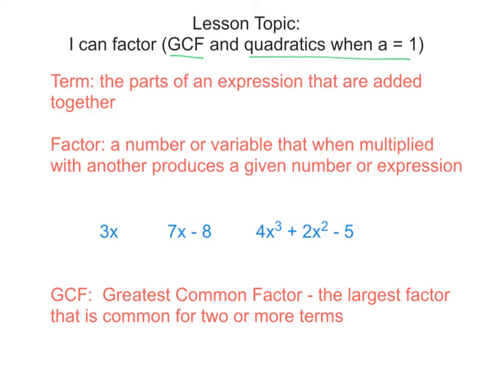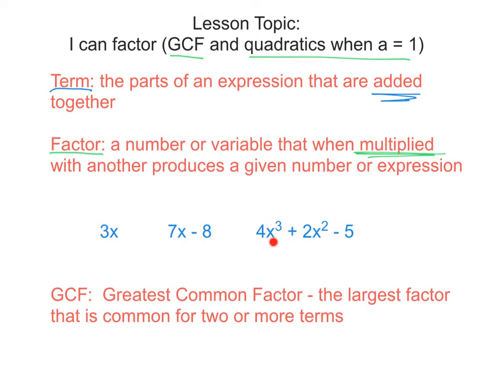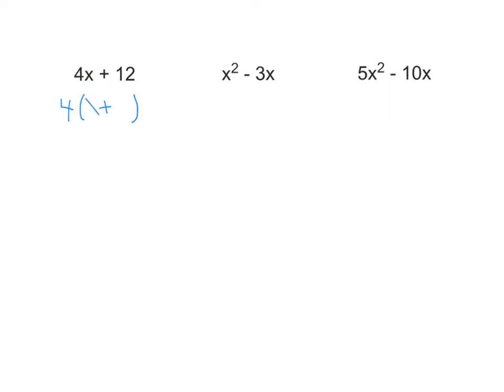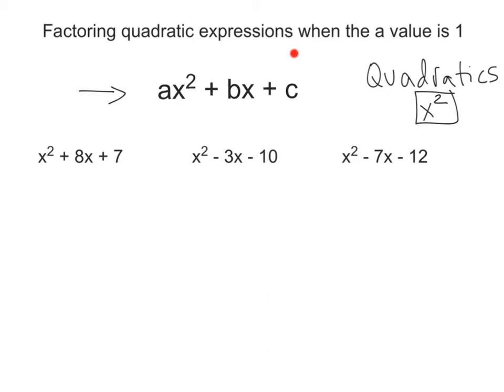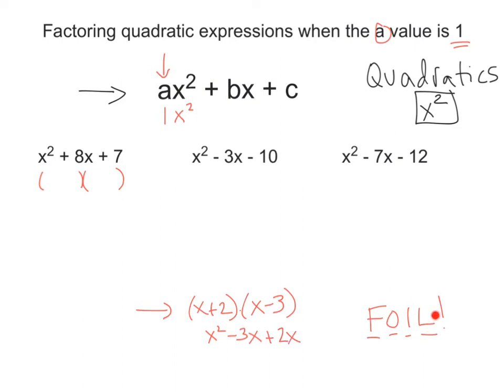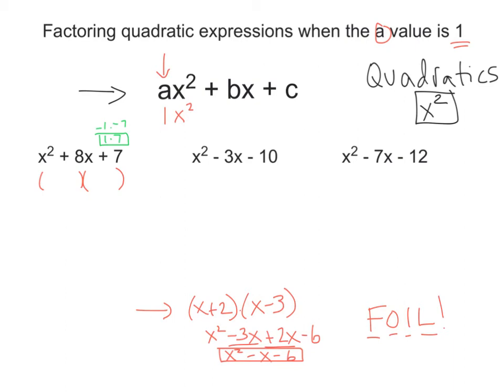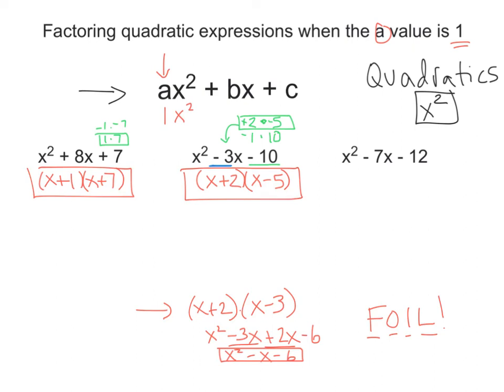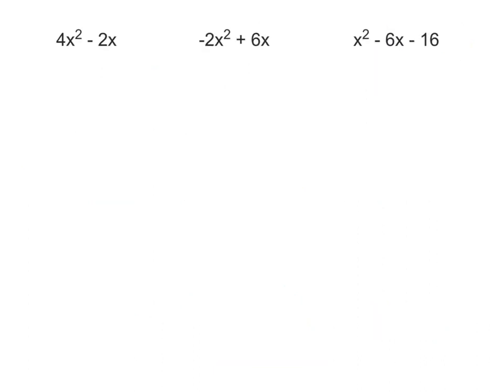Factoring (GCF and when a = 1)